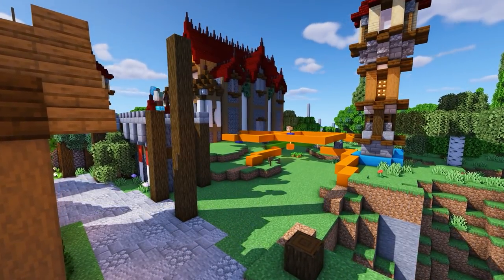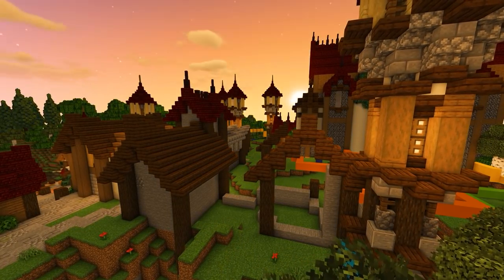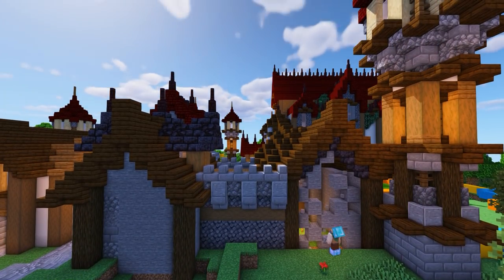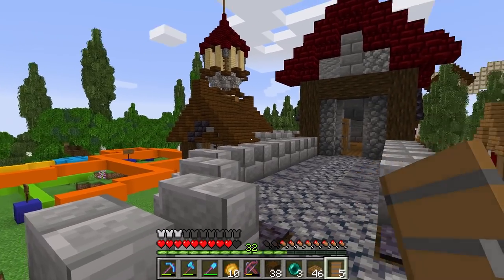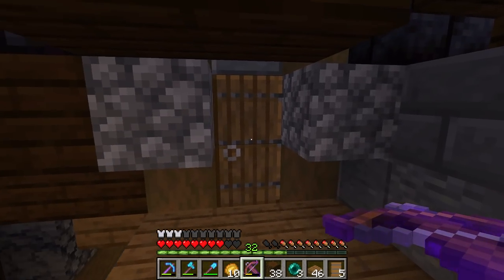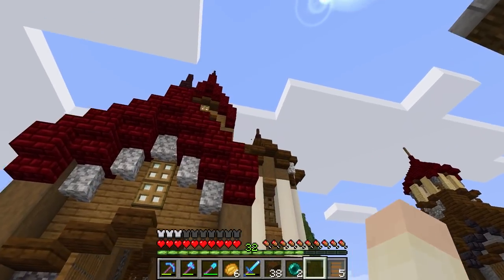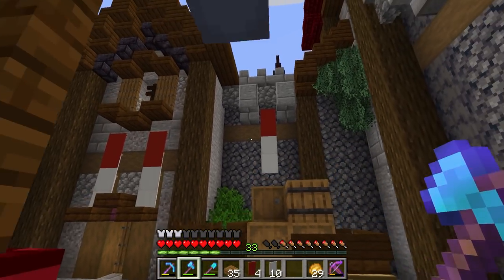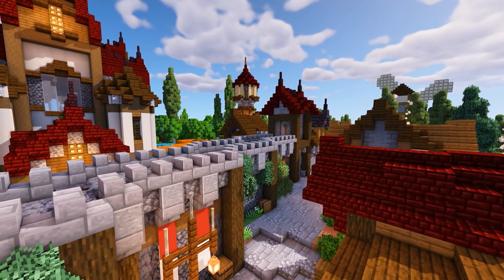My Castle's Barracks | Survival (Build World)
We add the barracks to our castle.

►Links

Episode 107